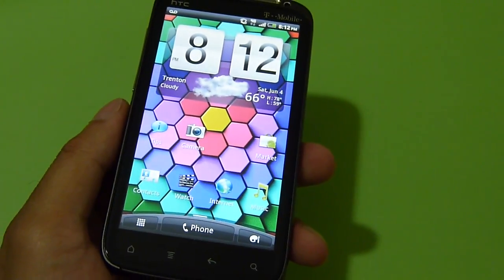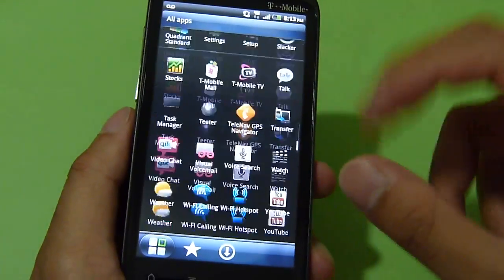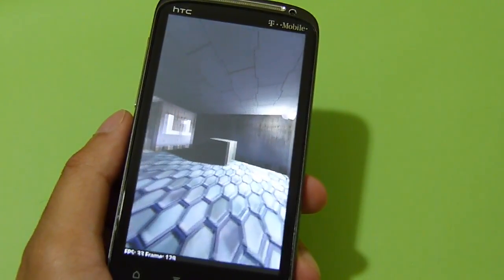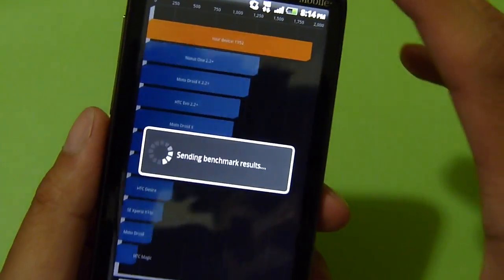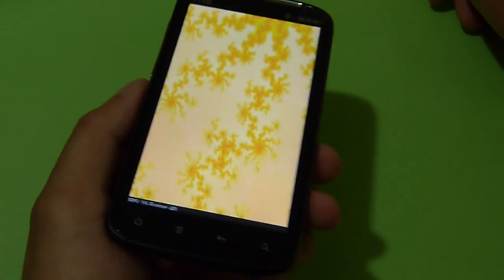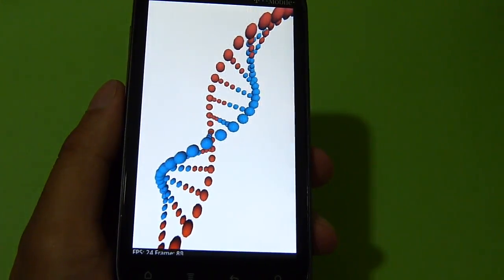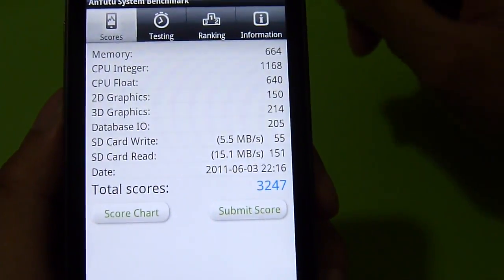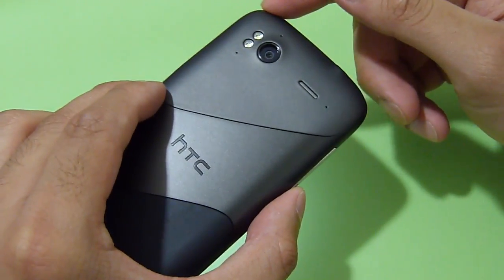HTC Sensation 4G for T-Mobile benchmark tests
PhoneArena presents to you a benchmark test video of the HTC Sensation 4G for T-Mobile.